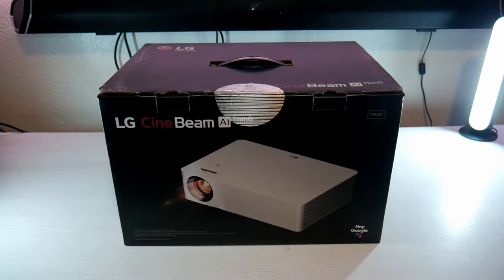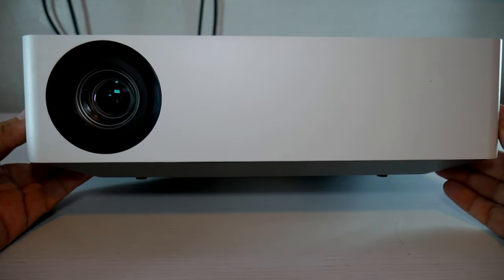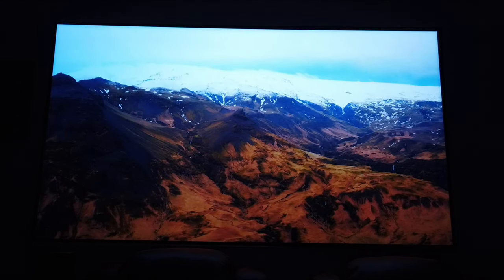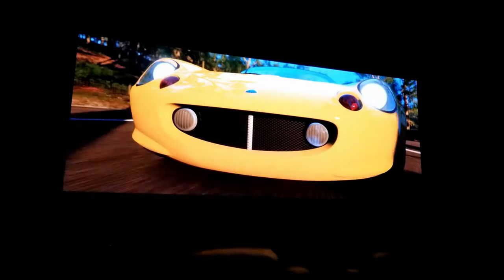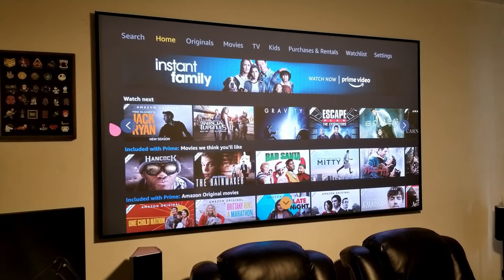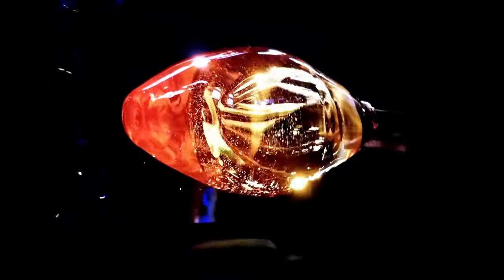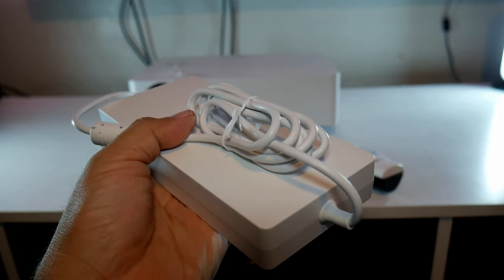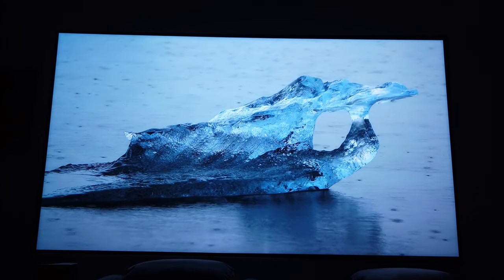LG CineBeam HU70LA 4K HDR Projector Review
This is the CineBeam HU70LA 4k HDR Projector from LG.

Purchase LG CineBeam 4K projector on Amazon